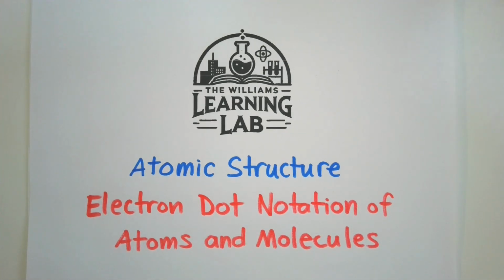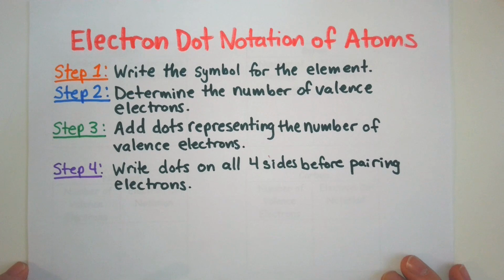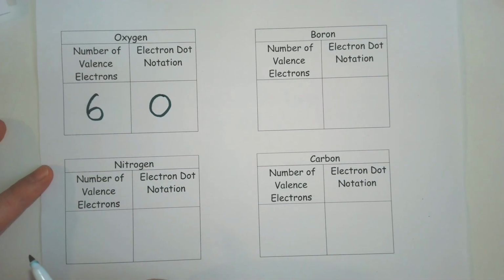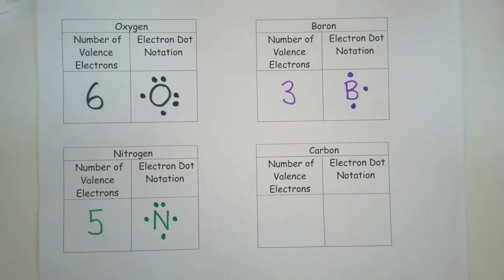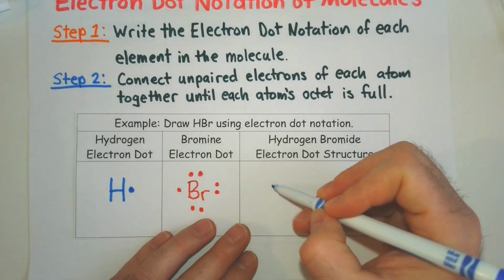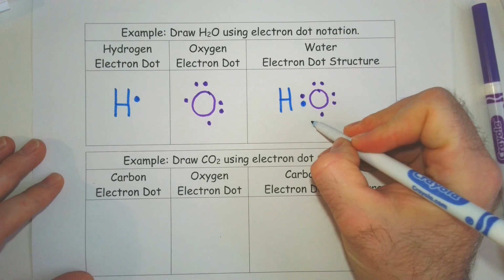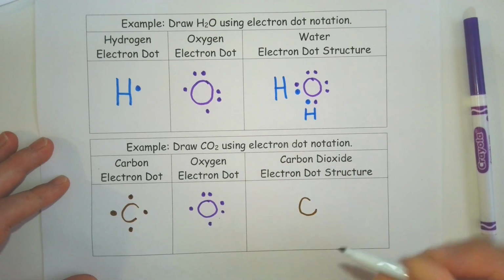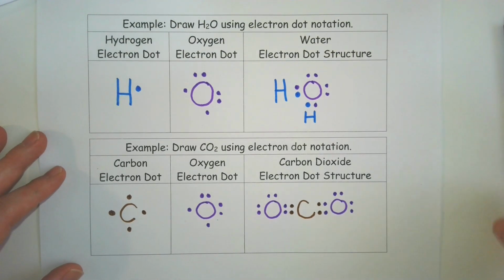📏 Atomic Structure: Electron Dot Notation of Atoms and Molecules | Step-by-Step Chemistry Tutorial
In this video, we explore Electron Dot Notation (Lewis Dot Diagrams) for atoms and molecules, using step-by-step examples. This is the foundation for drawing Lewis structures and understanding chemical bonding. Instead of using hyphens for bonds, we represent shared electrons with dots to visualize how atoms form molecules.

🔬 Topics Covered:

How to determine the number of valence electrons for an element.
Electron Dot Notation for Atoms – Step-by-step guide to placing electrons.
Electron Dot Notation for Molecules – Connecting atoms without using hyphens.
How atoms achieve stable octets through bonding.
📝 Examples Covered:

📌 Electron Dot Notation of Atoms:
 - Oxygen (O)
 - Boron (B)
 - Nitrogen (N)
 - Bromine (Br)
📌 Electron Dot Notation of Molecules:
 - Hydrogen Bromide (HBr)
 - Carbon Dioxide (CO₂)
 - Water (H₂O)

📦 Helpful Chemistry Tools:
📌 Periodic Table Poster (Laminated)
📌 Scientific Calculator for Chemistry
📌 QuickStudy Laminated Chemistry Reference Guide